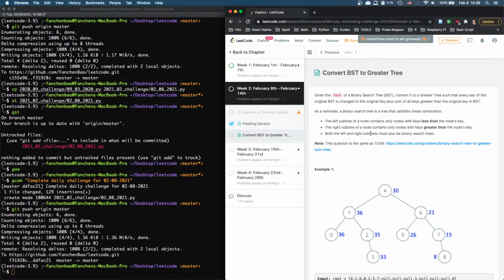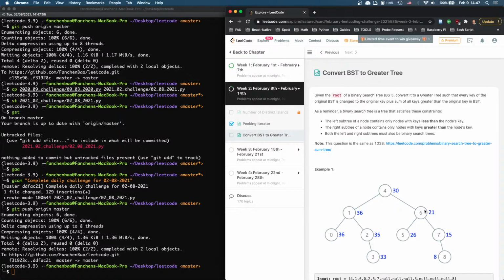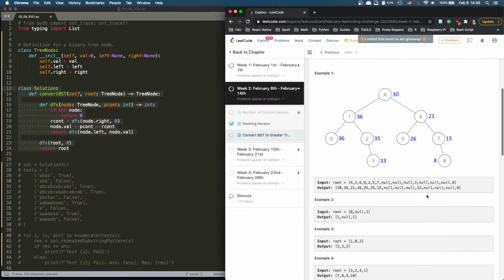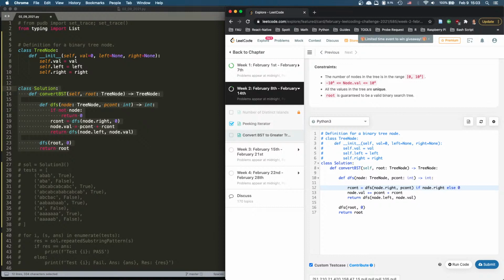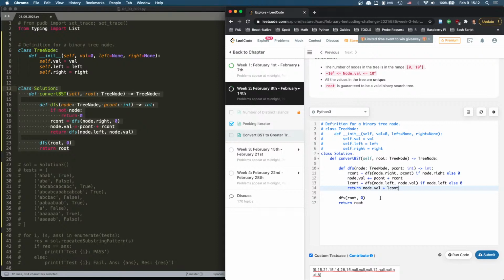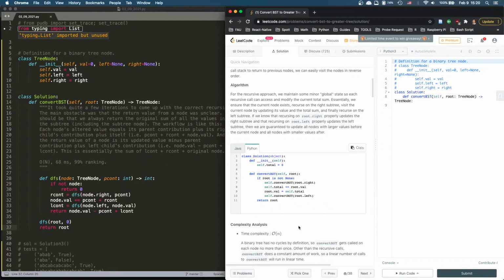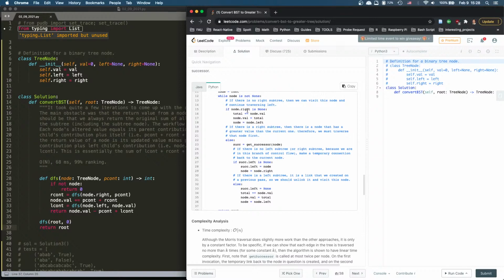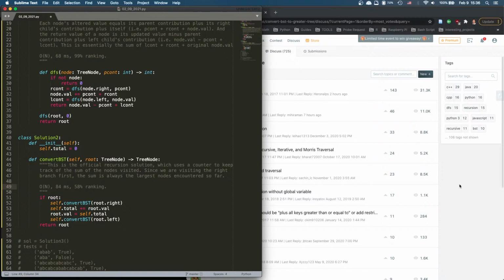2021-02-09 leetcode 538